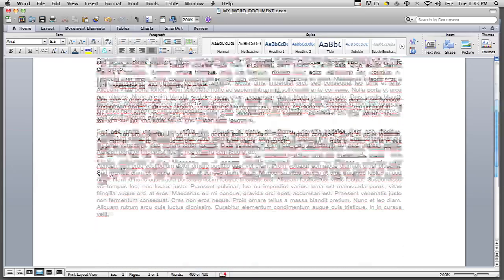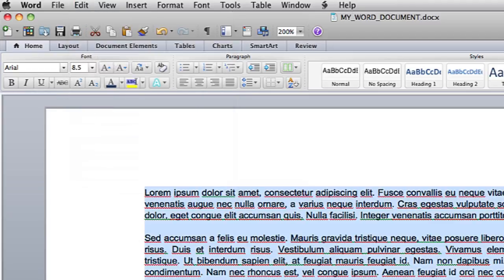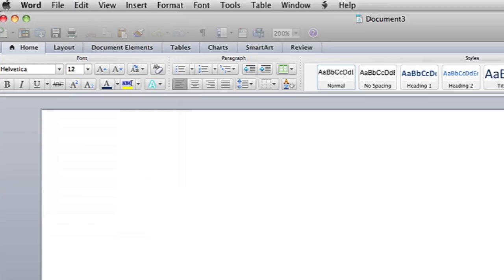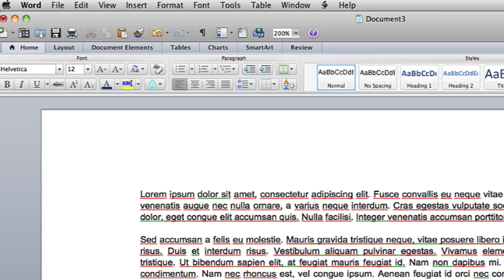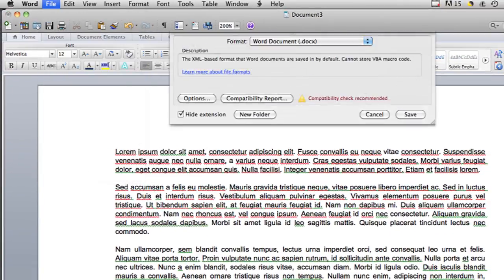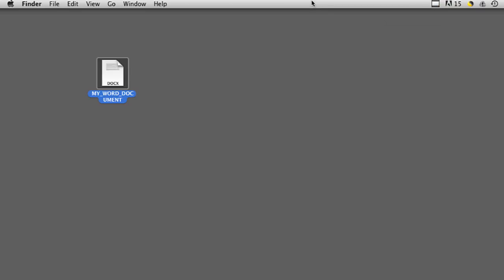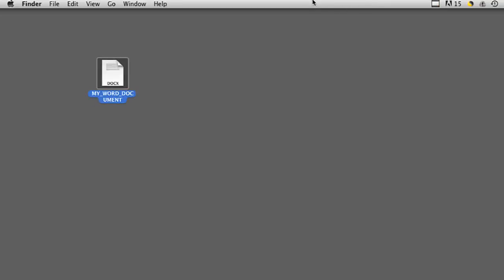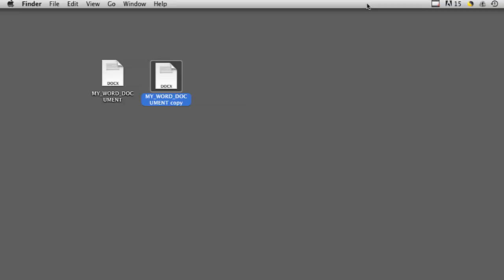How to Copy an Entire Document : Computer Basics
Copying an entire document will require the use of the "Select All" command. Copy an entire document with help from a web and graphics specialist in this free video clip.